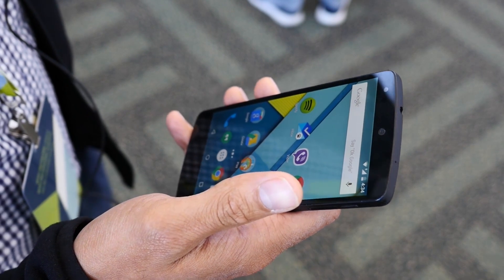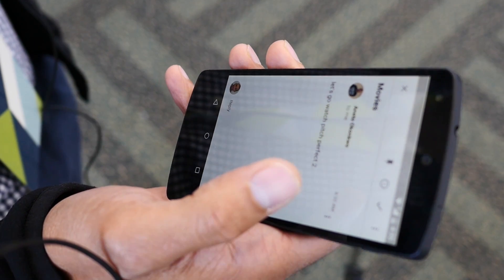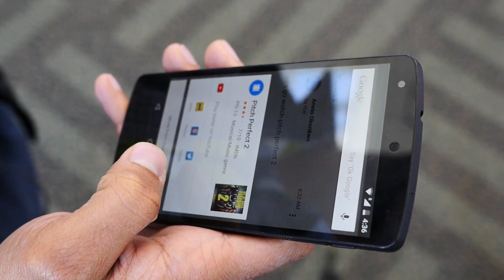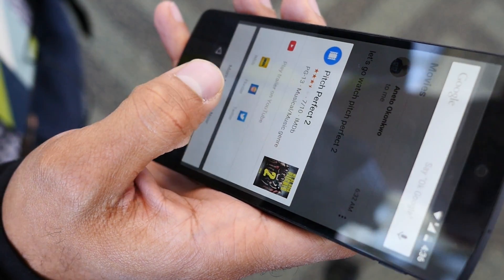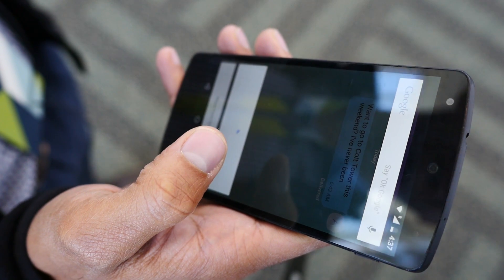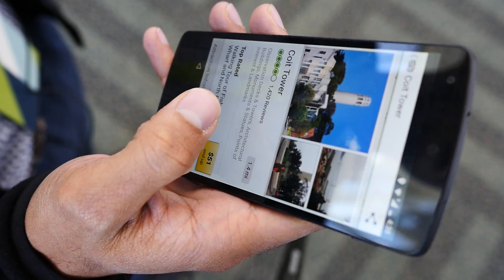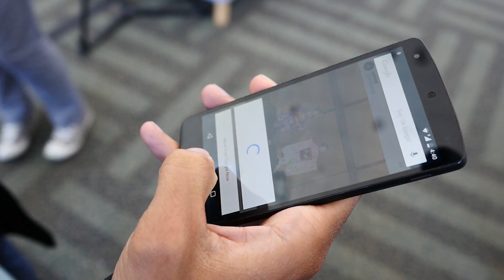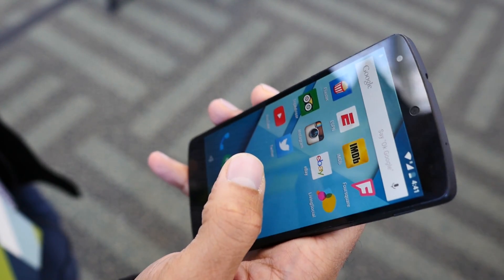Google Now on Tap Demo at I/O 2015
Google Now on Tap contextually scans what is on the screen and automatically searches for keywords so you don't have to fumble around as much anymore.